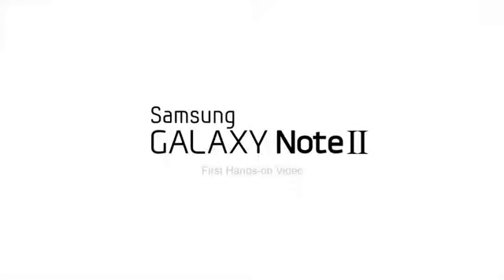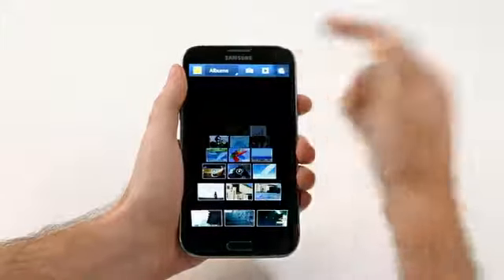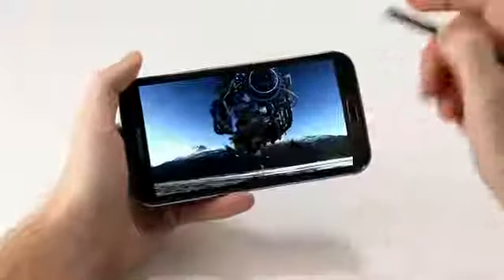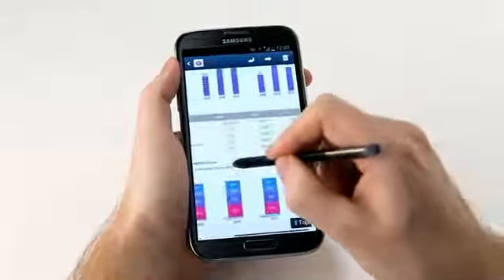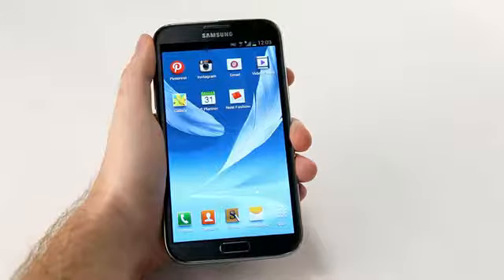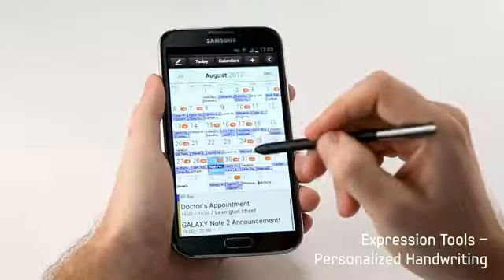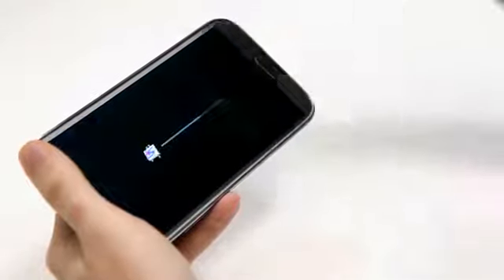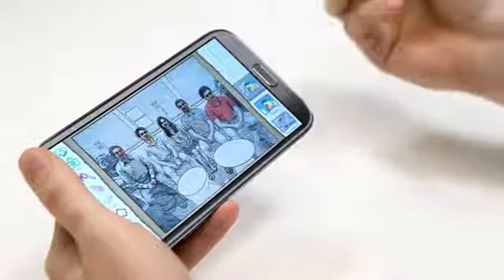GALAXY Note II First Hands- Review Video